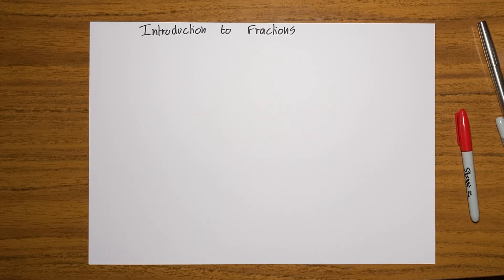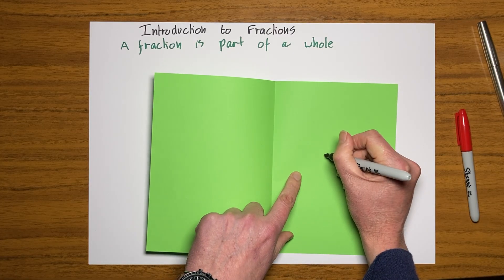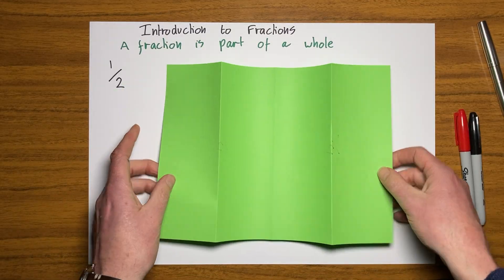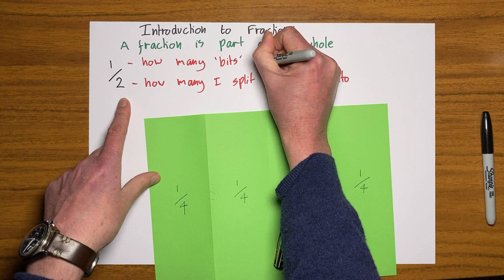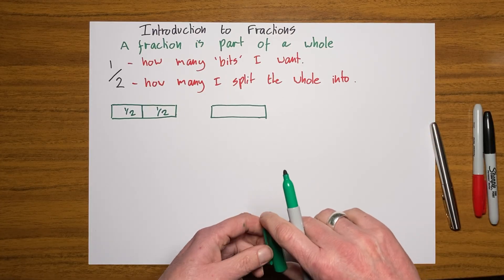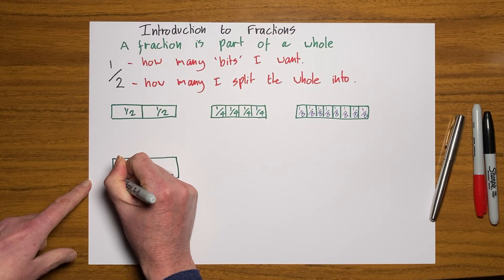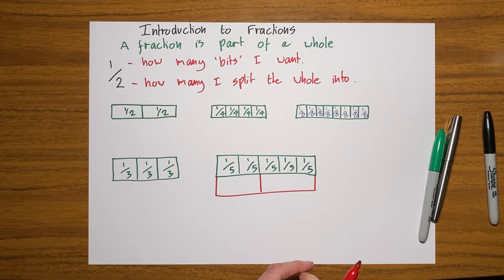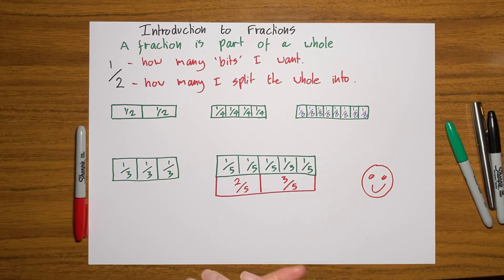Introduction to Fractions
A little bit about fractions. and see our comprehensive collection of Maths and Grammar video tutorials covering the UK Primary National Curriculum Key Stages 1 & 2.